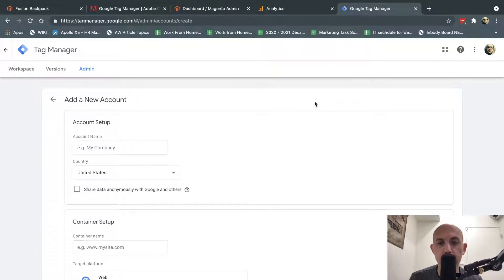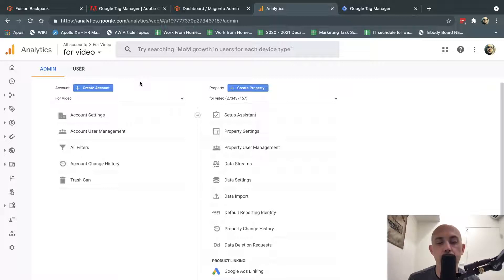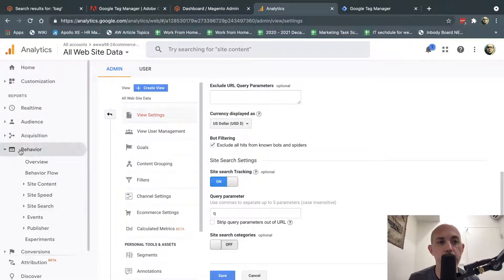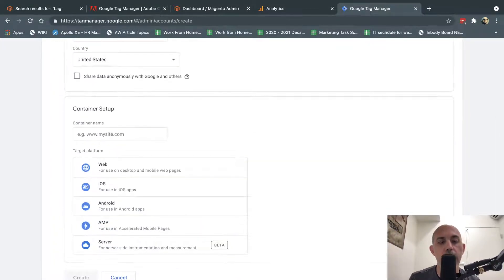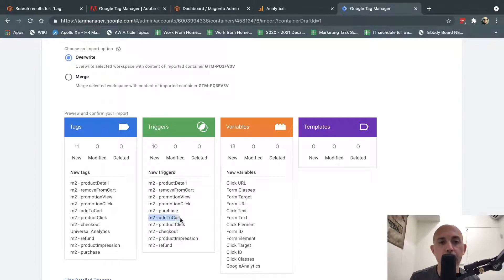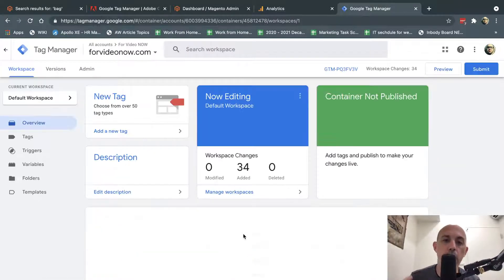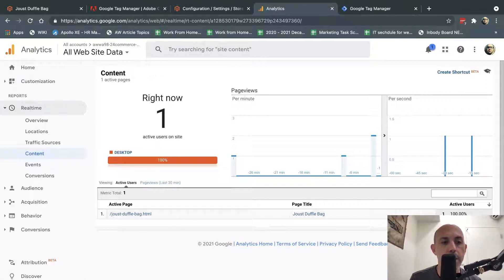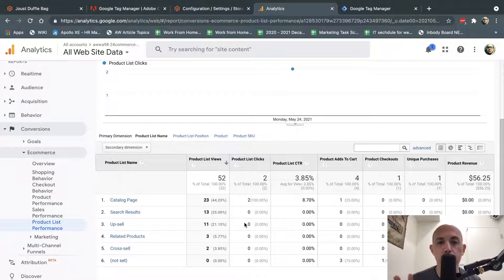Setup Google Tag Manager, Analytics, Enhanced Ecommerce & Google Ads Tracking with Magento Commerce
.This video covers the out of the box functionality and how to setup Google Tag Manager, Google Analytics & Enhanced Ecommerce with Google Ads Tracking.

We cover:
- Setup of Accounts
- Import of Container with JSON Settings for Magento and GTM
- Analytics Setup, Enhanced Ecommerce Funnel Setup, Search Configuration
- Google Tag Manager Setup
- Google Ads Tracking

00:00 Introduction
01:20 Setup Google Analytics
04:29 Setup Google Tag Manager
07:40 Setup Magento Configuration
10:00 View Enhanced Analytics Data
11:04 Setup Google Ads Conversion Tracking